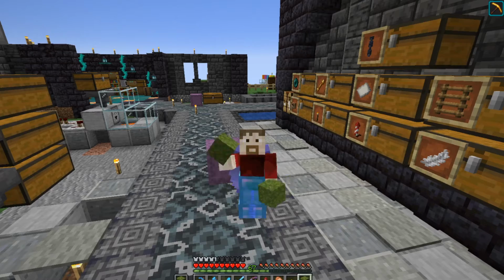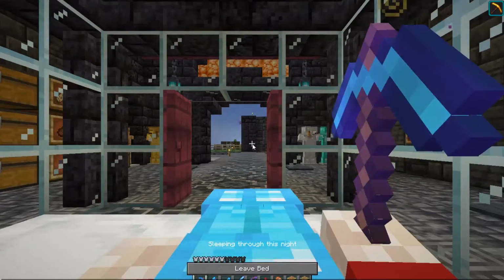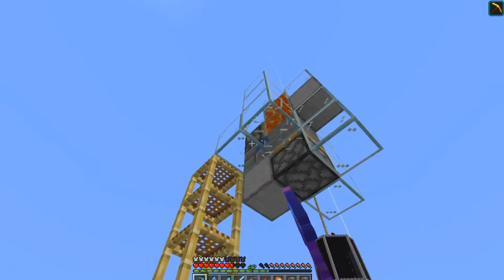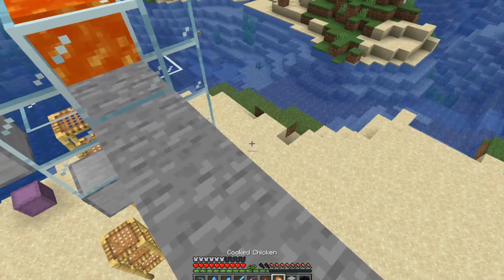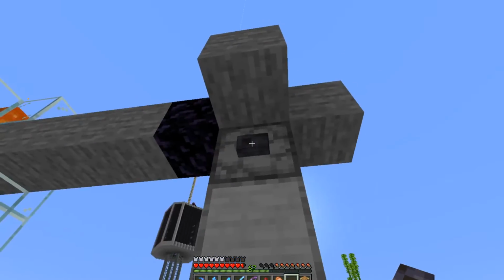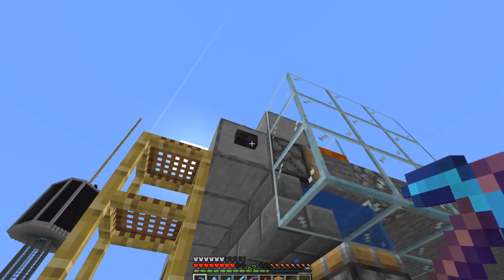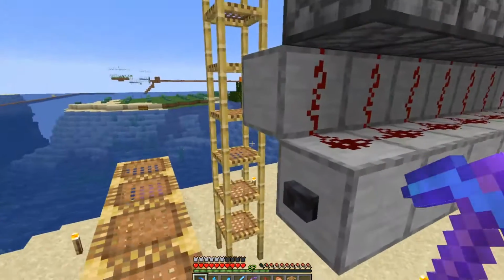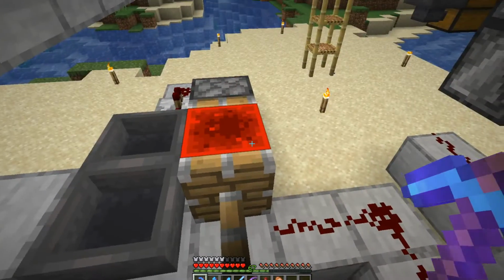SlackerCraft Season 2 Episode 7with Ssunisa: Moss Farm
In this video we attempt to make a moss farm.